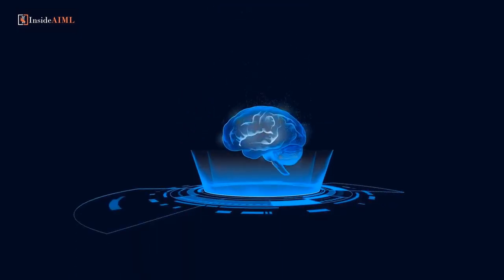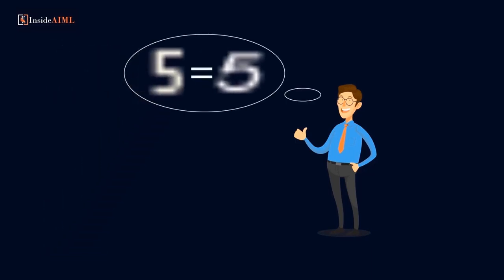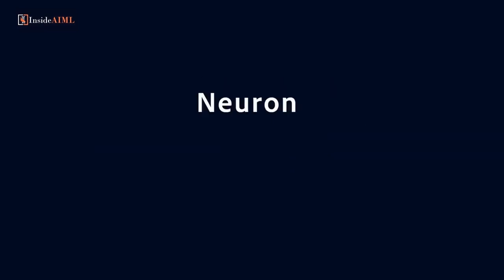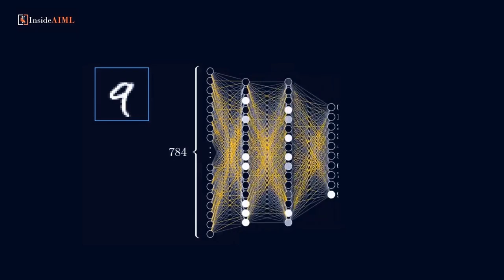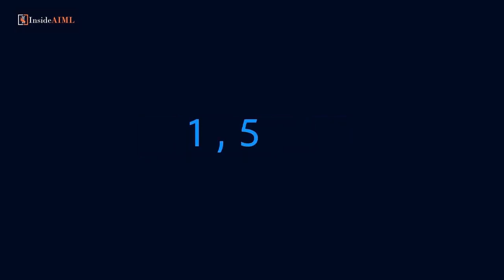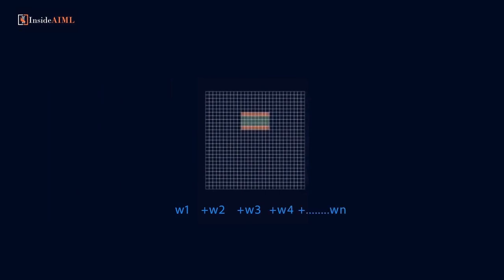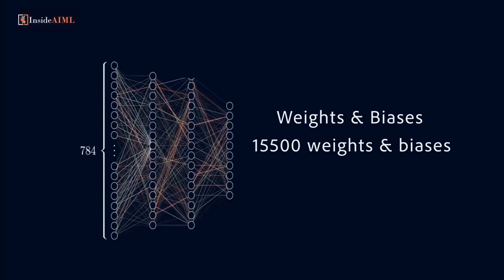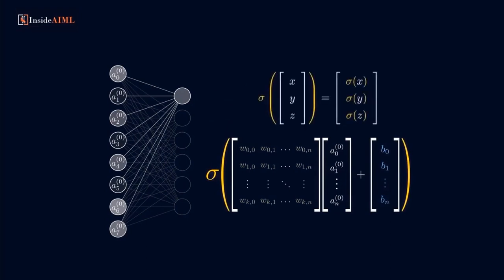What is Artificial Neural Network (ANN)? How Does Neural Network Work? InsideAIML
Here you will learn Emerging topics of Artificial Intelligence with InsideAIML. We can see the role Artificial intelligence is performing. How Life is Emerging with the help of AI?

In this session, we are going to cover an Artificial Neural network in which we will study-
1. what is Neuron?
2. What is a Neural Network?
3. What are the different layers used?
4.what are the ways these layers are connected to each other.
5. What Activates Neuron?
6. What is the role of Mathematics in Artificial Neural networks?

InsideAIML is the World's Best AI Learning Platform with Profoundly Demanding Certification Programs.

InsideAIML not only gives Training but also Gives Direct Placement Opportunities.